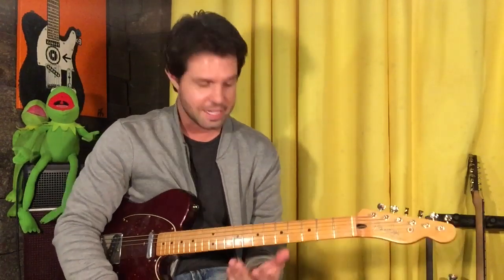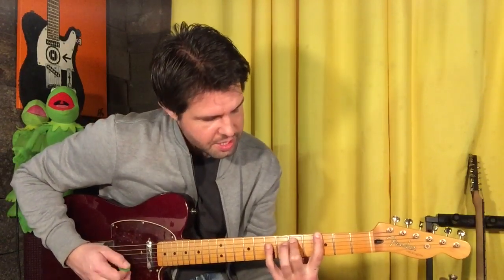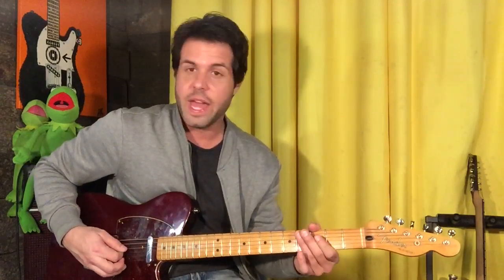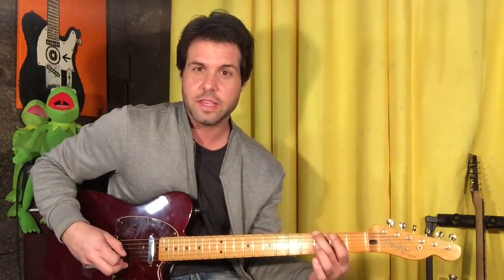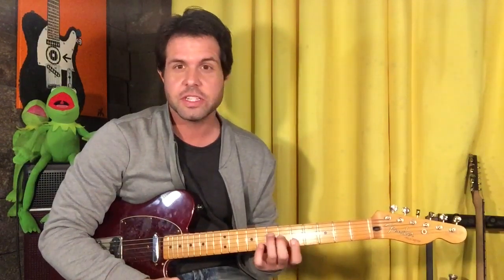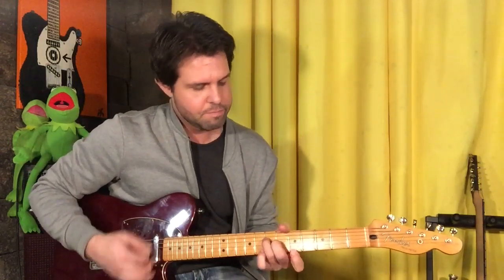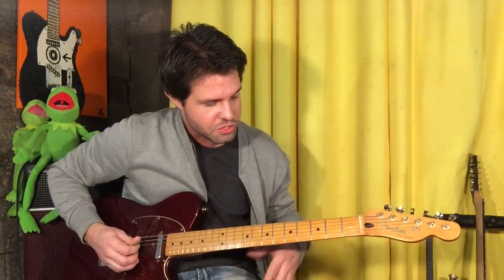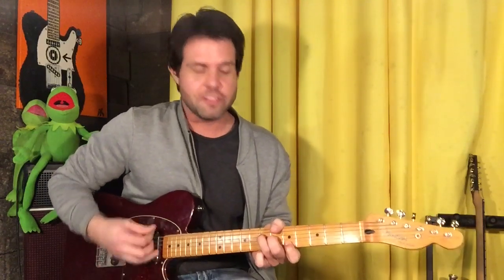Guitar Lesson: How To Play Ride The Cliché By Stone Temple Pilots